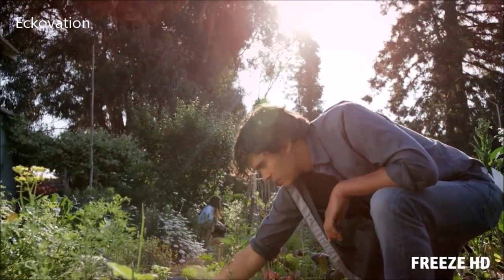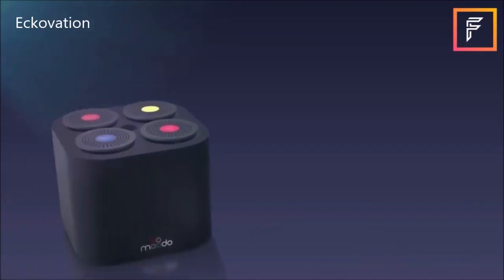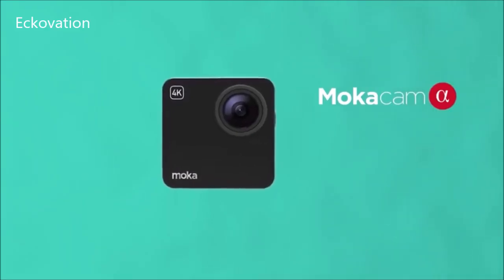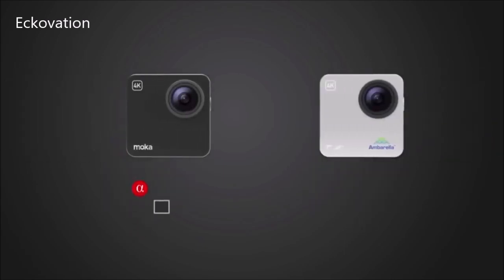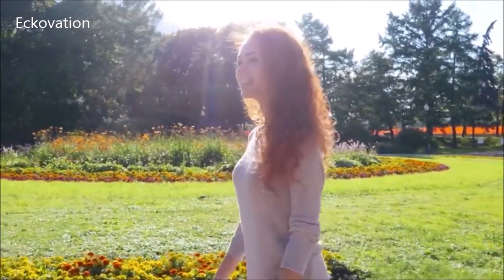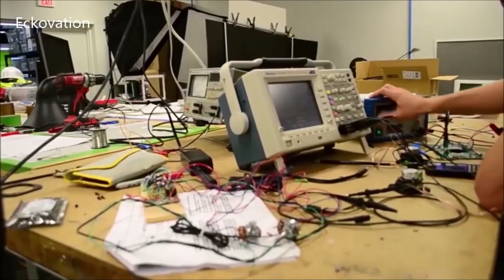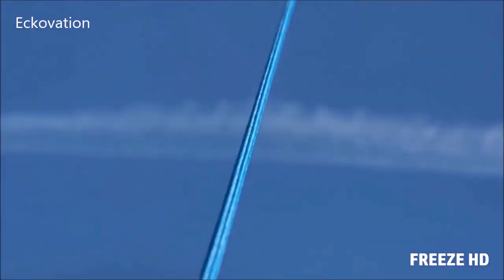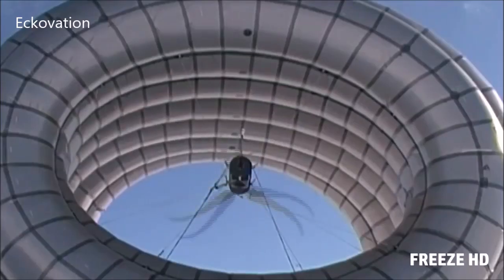Top 7 Innovations of 2018 | Technology | Engineering | Science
The top 7 innovations of 2018 which is going to transform the globe.